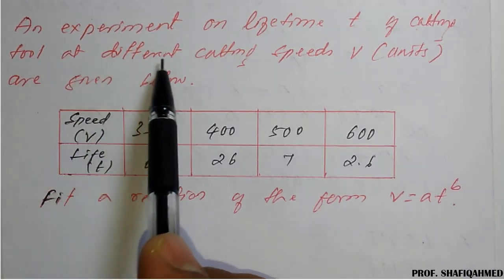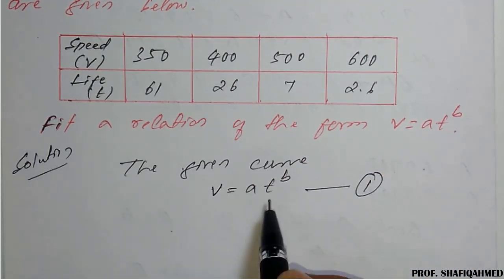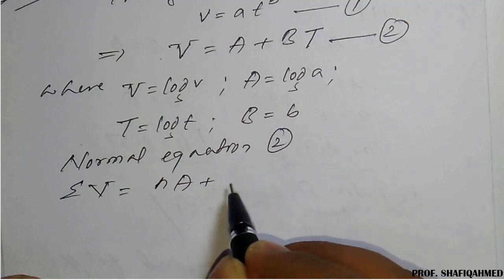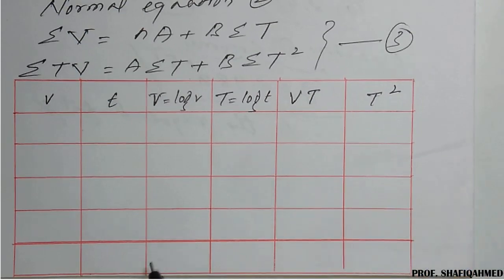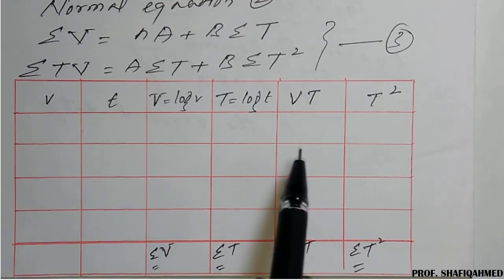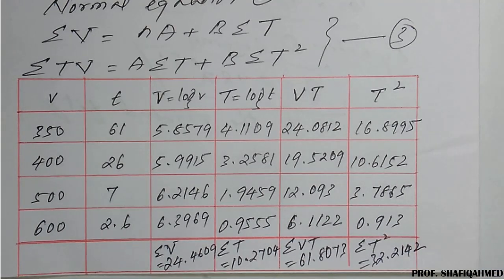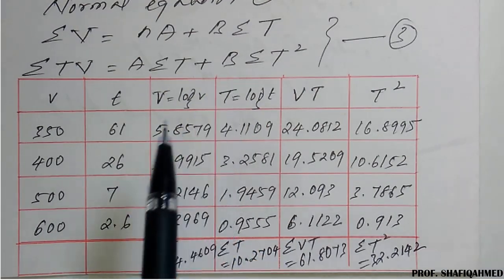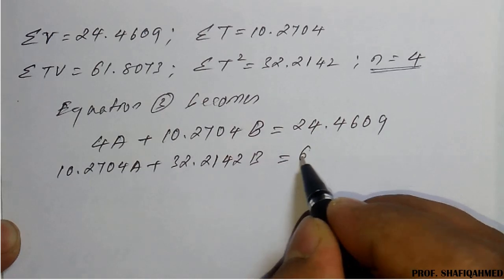#15 || Problem#12 || Fitting of a curve of the form 𝒚=𝒂𝒙^𝒃 || By Shafiqahmed.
18MAT41 : Module : 4 :  Problem on Fitting of a curve of the form 𝒚=𝒂𝒙^𝒃.